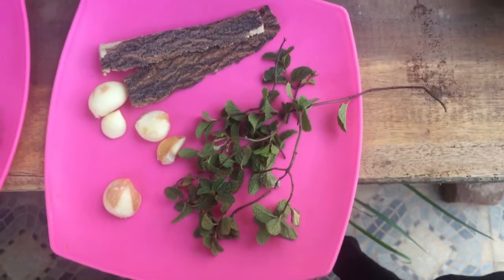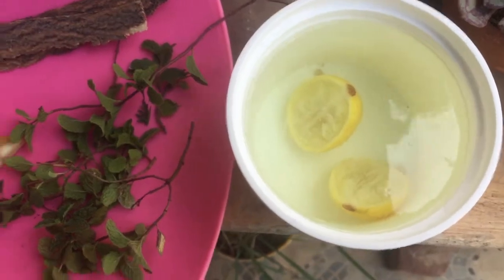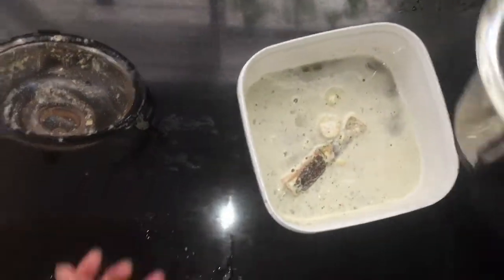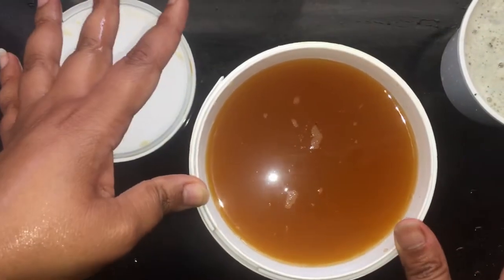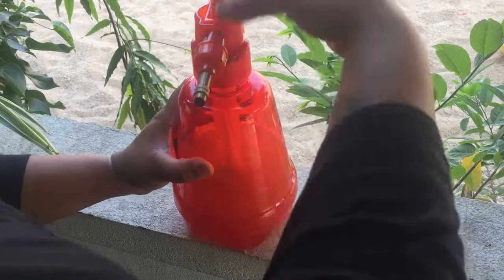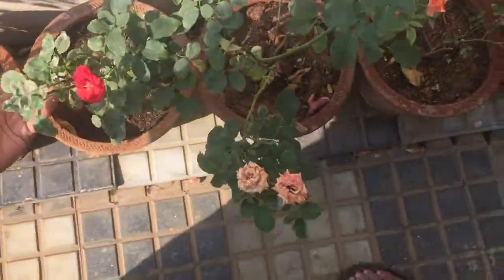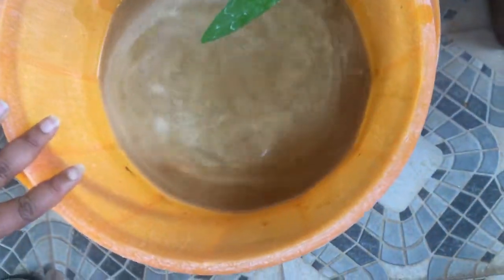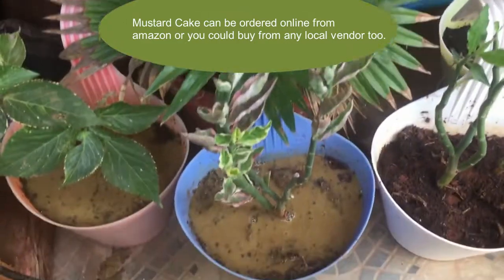Kompal- Natural way to treat aphids, mealy bugs, leaf curl, ants and magic fertilizer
This video will show how do we treat all our plant problems like aphids, mealy bugs, whiteflies, leaf curl, ants etc

The insecticide made is 100% natural and can be used on plants without any fear.

Also, fertilizing our plants in a natural way to ensure maximum growth and development using mustard cake and neem cake.

Mustard cake is the residue left over from commercial mustard oil or meal production. Mustard cake is widely used as a fertilizer for flowering and vegetable plants. Mustard oil cake fertilizer is very rich in protein. It provides many micro nutrients to your garden plants.

Neem cake organic manure protects plant roots from nematodes, soil grubs and white ants probably due to its residual limonoid content. It also acts as a natural fertilizer with pesticidal properties